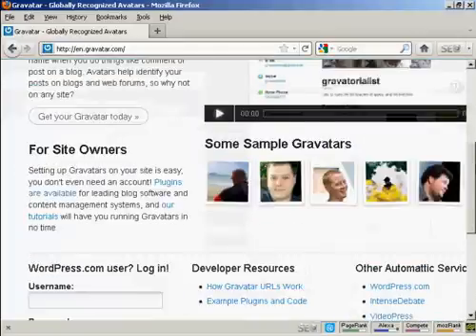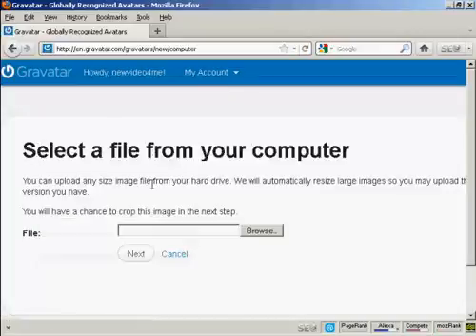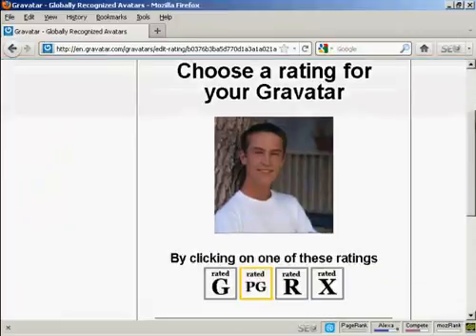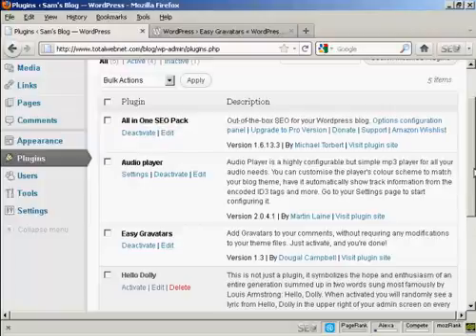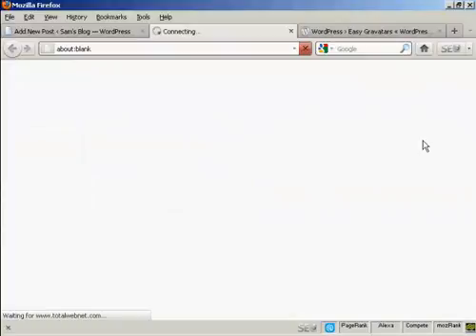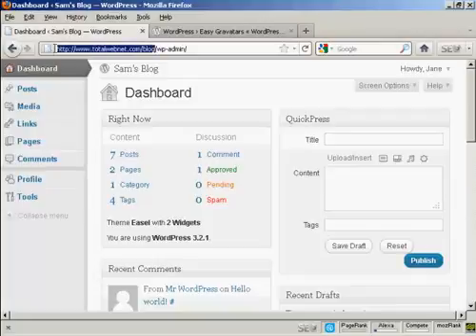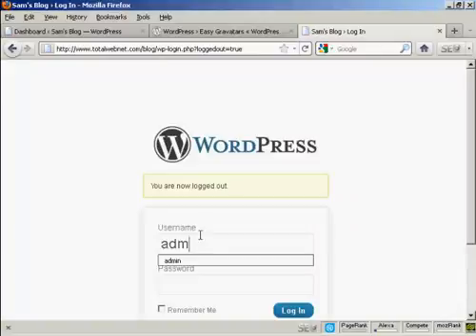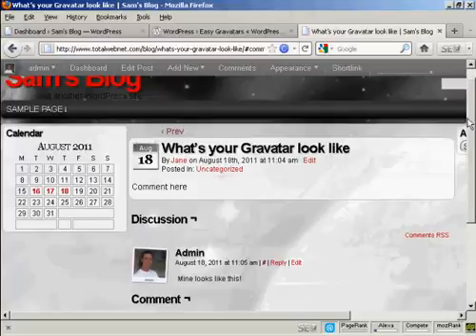Video 18 How to Use Gravatars for Your Blog